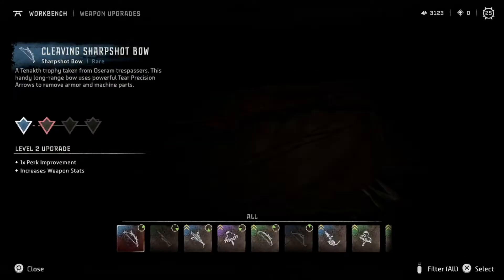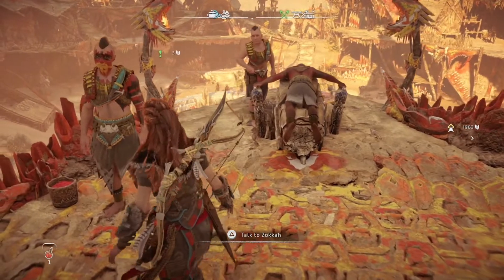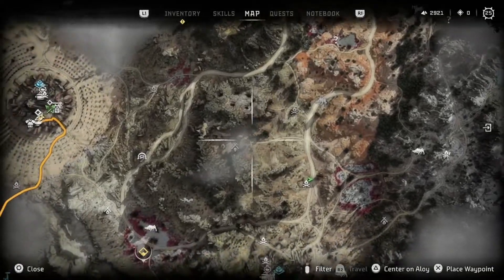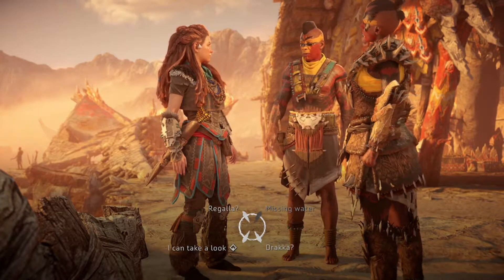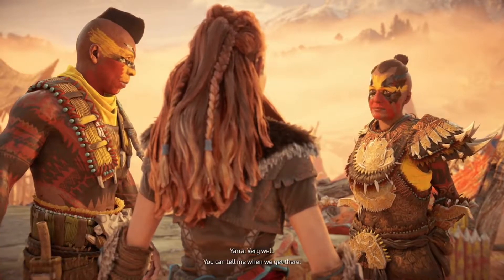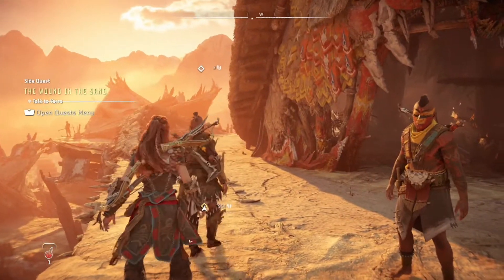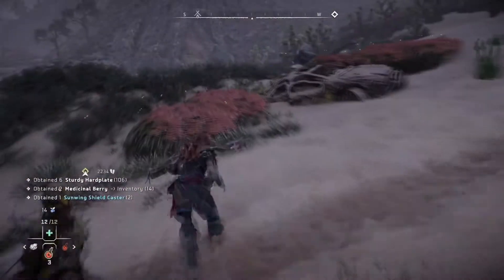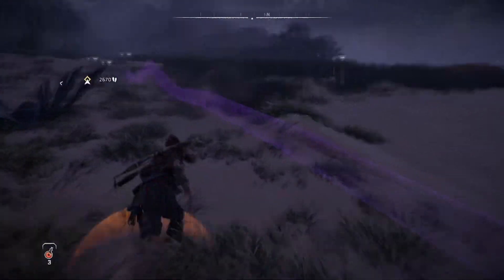Horizon Forbidden West PS5 Playthrough with Chaos part 92: Desert Clan Water Issues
Also Sunwings are a thing now

Horizon Forbidden West was released on 18 February 2022 and received generally favorable reviews.

Horizon Forbidden West is an action role-playing game in the third-person perspective. The player controls Aloy, a hunter in a world populated by dangerous, animalistic machines. In an open world, she explores the mysterious frontier known as the Forbidden West, a post-apocalyptic version of the western United States, specifically the states of California, Nevada, and Utah. The map is larger than in the previous game, filled with secrets that lie beneath ruins of the Old Ones. A multitude of recognizable locations include a ruined San Francisco and the Yosemite Valley with various biomes. Underwater exploration is a primary addition. The game has enhanced melee combat, revamped climbing mechanics, and improved traversal options with the Valor Surge system, freeform climbing, and tools such as the Shieldwing, Focus Scanner, Diving Mask, and Pullcaster. The mission structure for quests better supports variety in objectives with compelling reward systems. The game has improved animation works and cinematics.